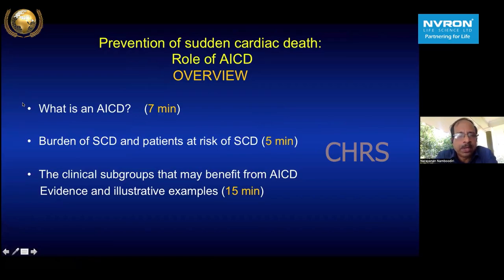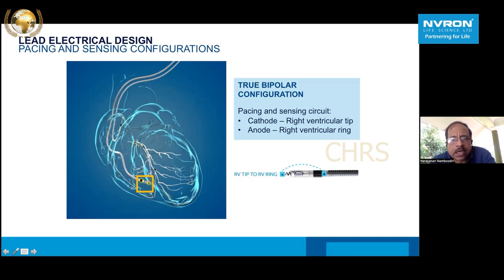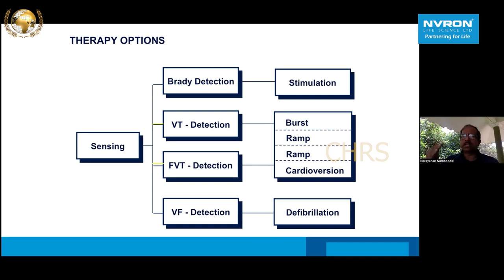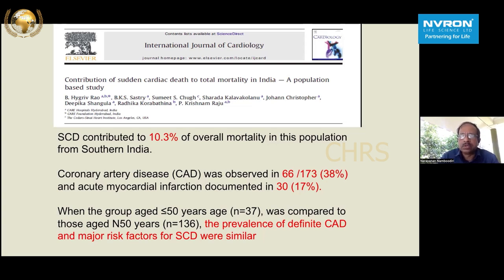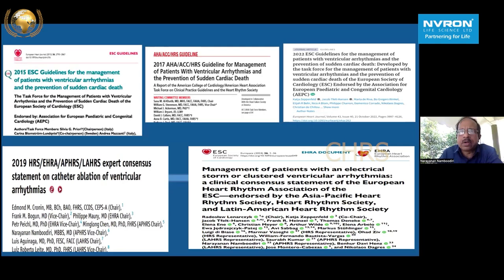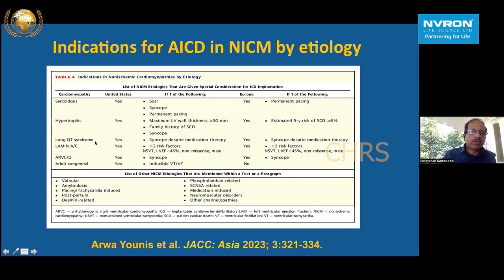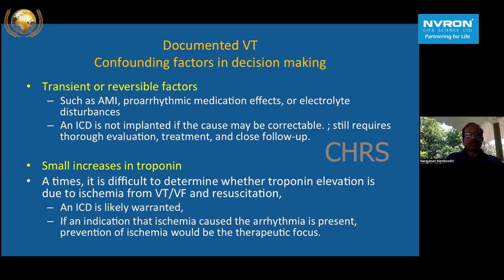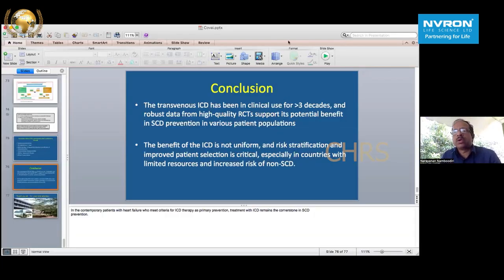PREVENTION OF SUDDEN CARDIAC DEATH: ROLE OF ICD- Dr. K. K. Narayanan Namboodiri CHRS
PREVENTION OF SUDDEN CARDIAC DEATH: ROLE OF ICD- Dr. K. K. Narayanan Namboodiri

Sree Chitra Tirunal Institute for Medical Sciences & Technology, Trivandrum
Thiruvananthapuram - 695 011, Kerala, India.